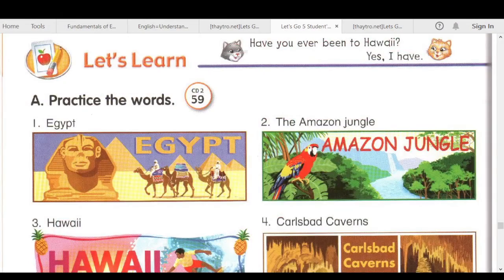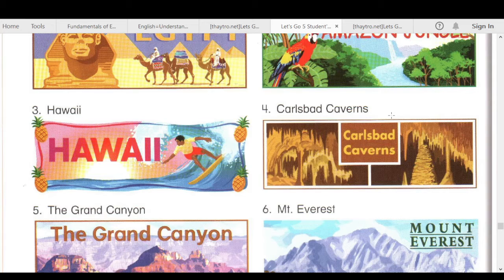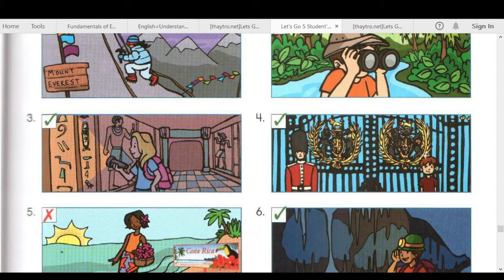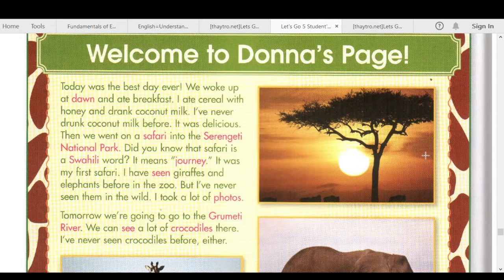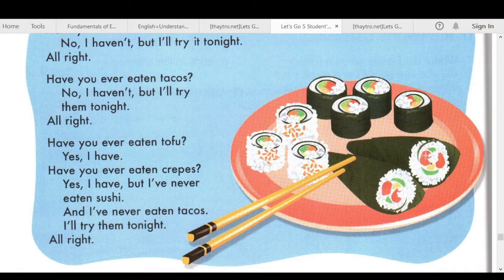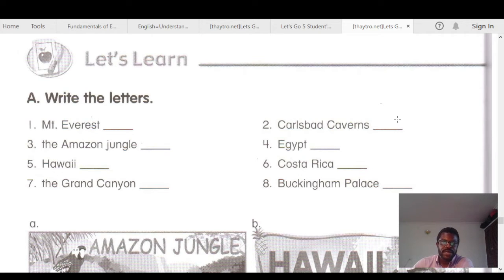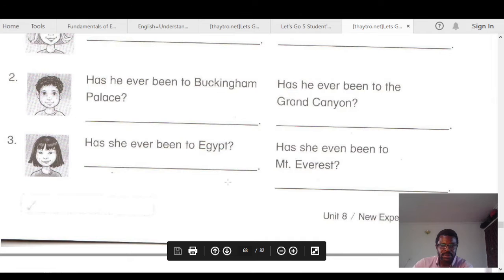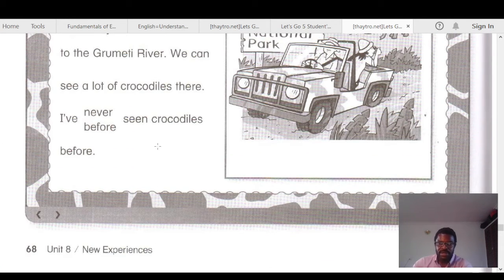Lectures & Tutorials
For Education